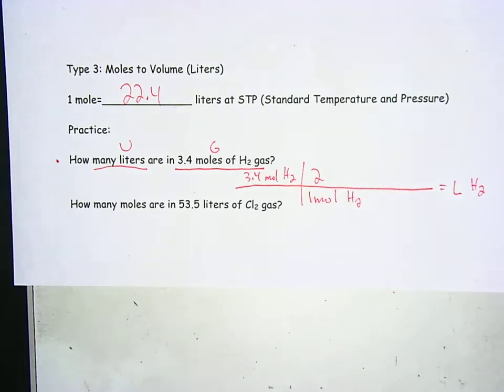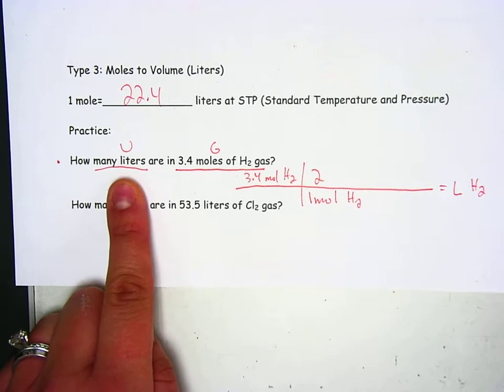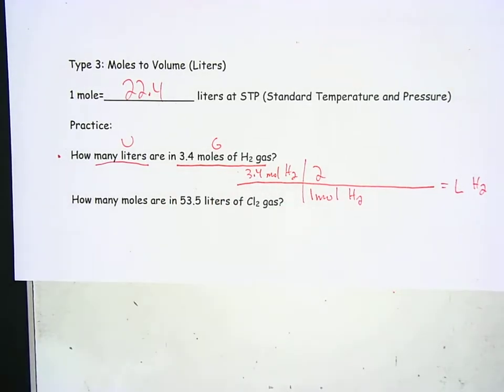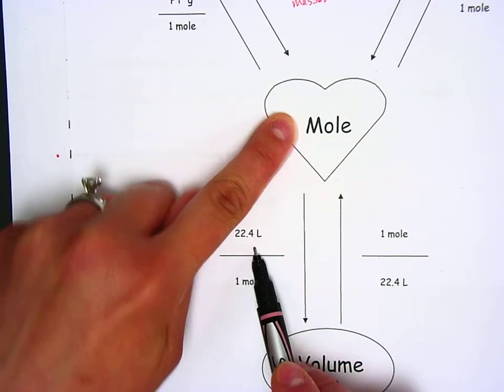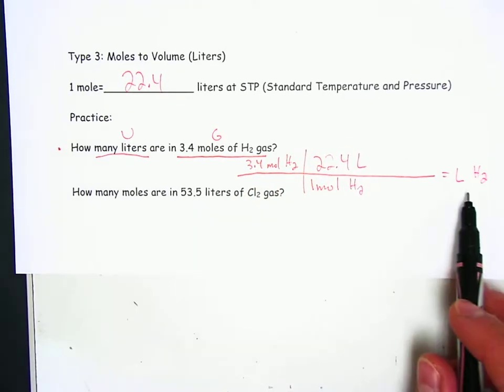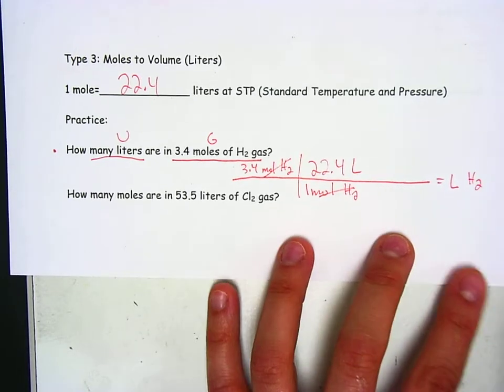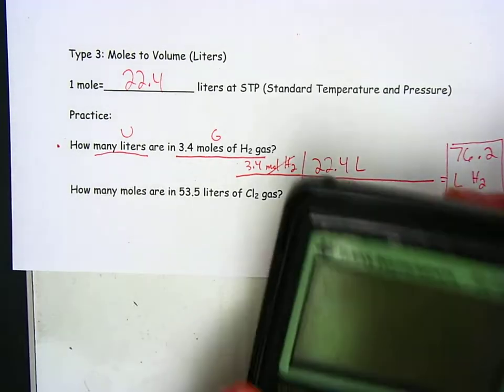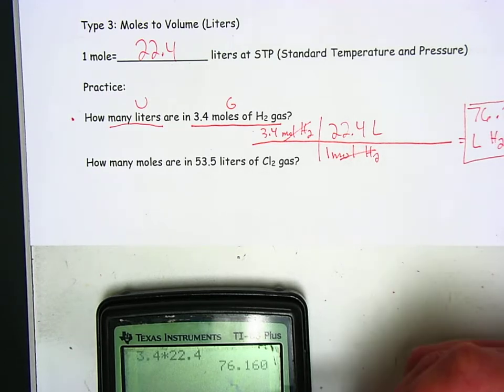1 step mole volume conversion part 3